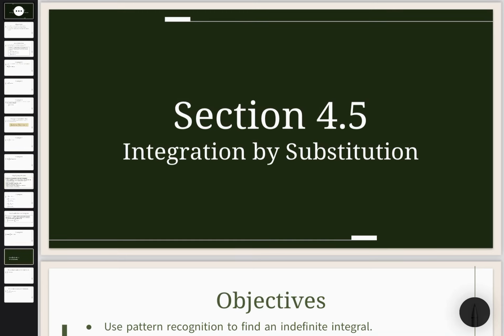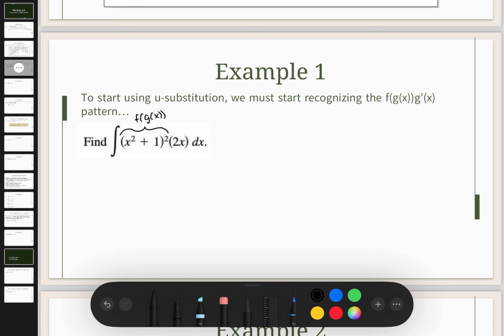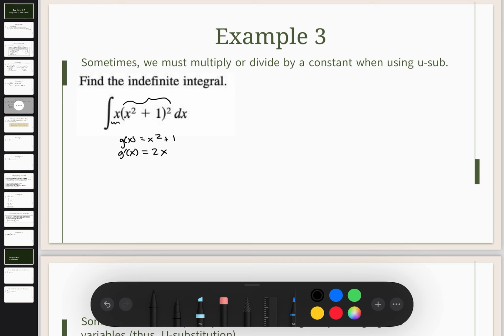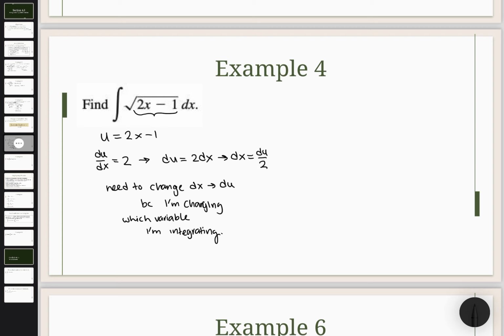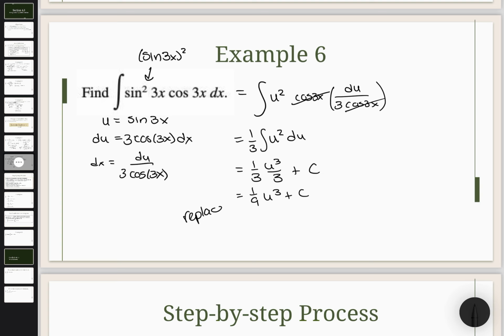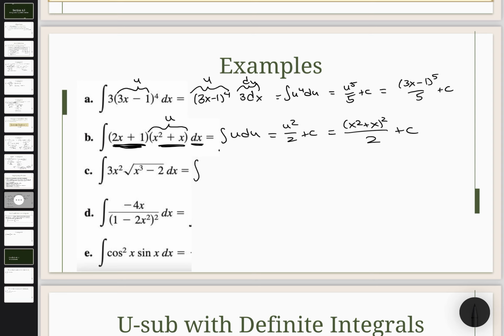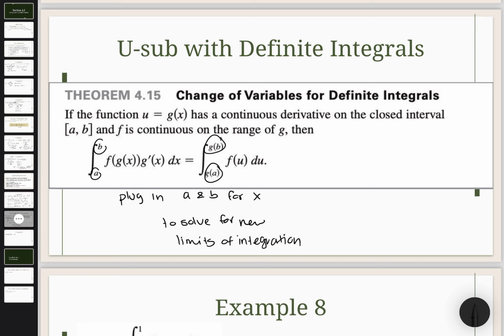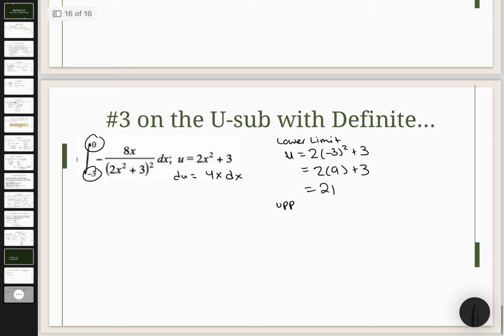Calculus Lesson 4.5